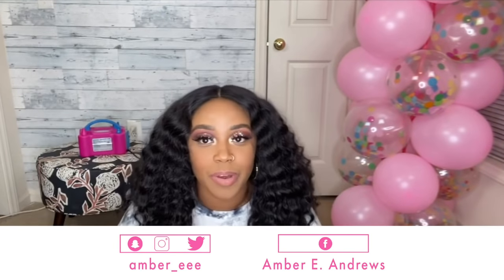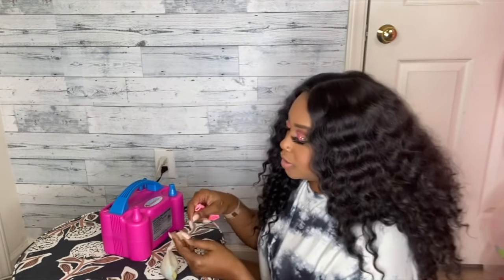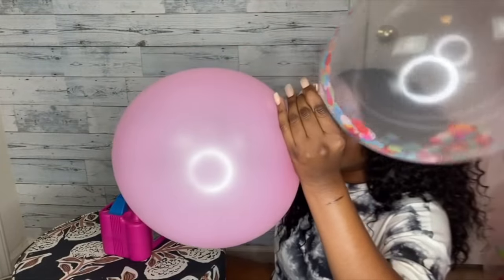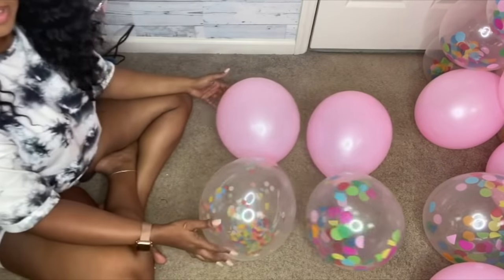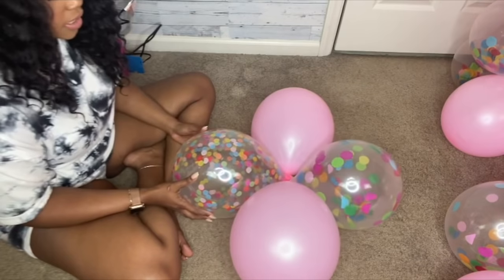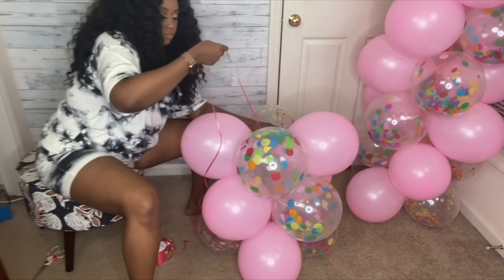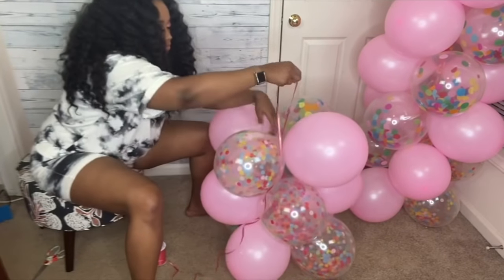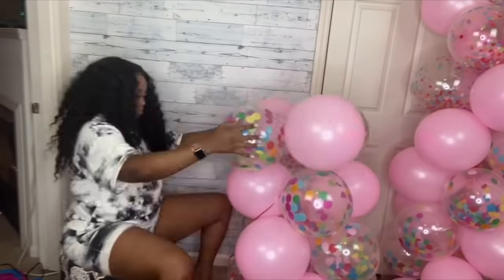Dollar Tree Balloon Spiral Column Tutorial |$7.00 | Easy Dollar Tree DIY | Balloon Tower| No STAND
Dollar Tree Balloon Column Tutorial- $7.00 Easy Dollar Tree Balloon Column Tutorial. Each Column is only $7.00 to make. No Helium needed! NO STAND NEEDED!!!

Balloon pump

Confetti Balloons

Pink balloons

Weight

Ribbon

Facebook: Amber E. Andrews